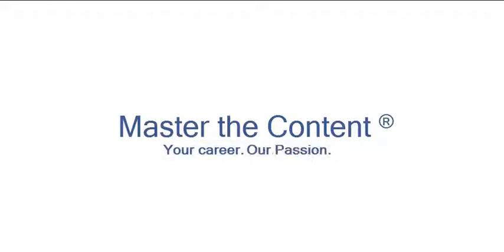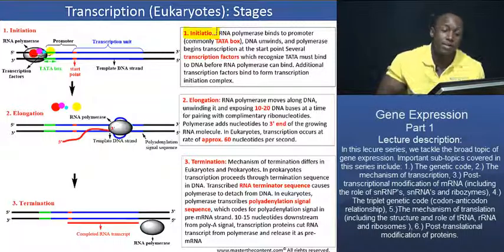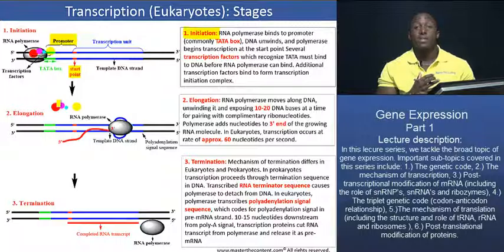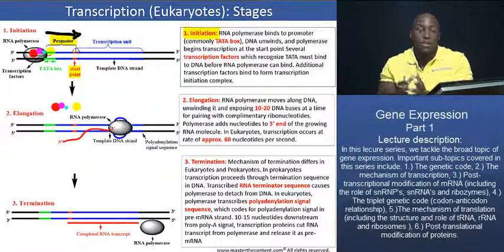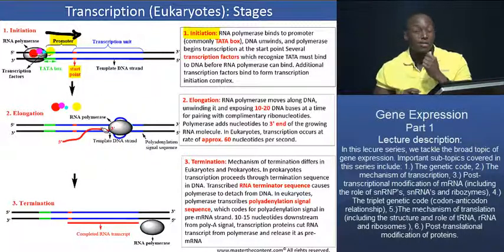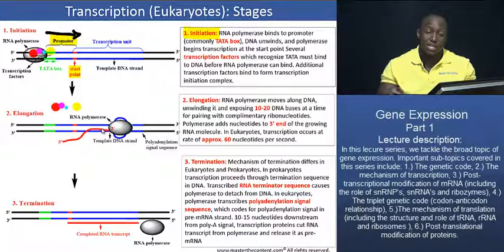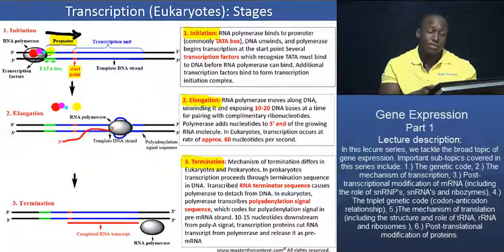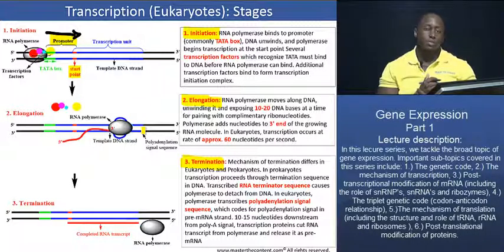GAMSAT: Gene expression - Part 2 - Stages of Eukaryotic Transcription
► GAMSAT| Reasoning in Biological and Physical Sciences |Biology| Molecular Genetics | Gene Expression: Transcription and Translation – Part 2

► Lecture Description:
- Topics include: 1.) The Central Dogma of molecular genetics, 2.) The Triplet Genetic code, 3.) The mechanism of Transcription, 4.) mRNA processing in eukaryotes (including the role of ribozymes, snRNP’s, snRNA’s ), 5.) The mechanism of Translation (including the role of mRNA, tRNA, rRNA and ribosomes), 6.) Post-translational modification of proteins, 7.) The evolutionary importance of introns